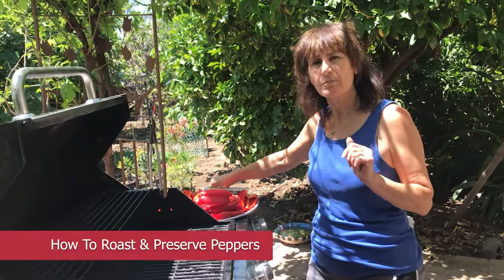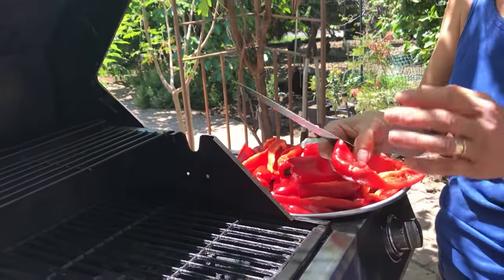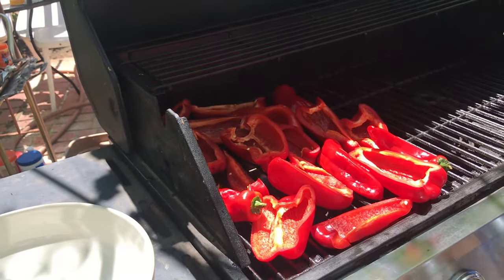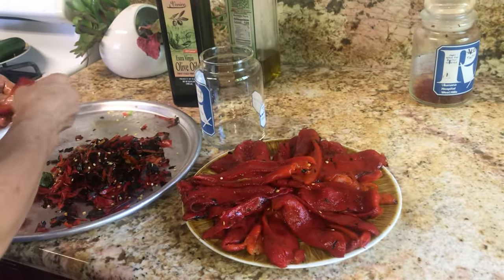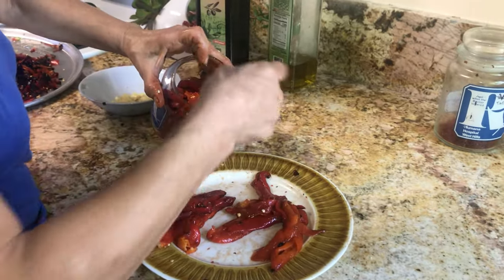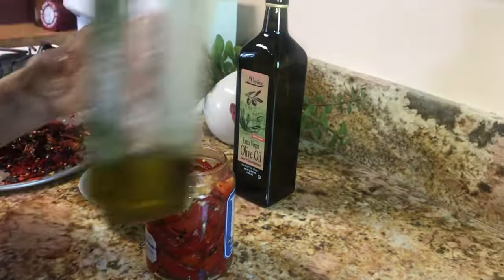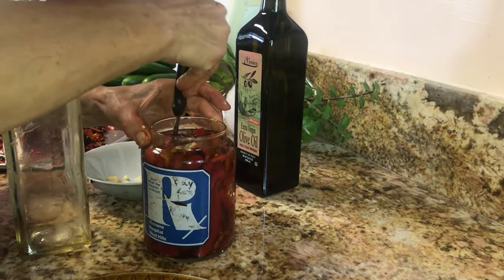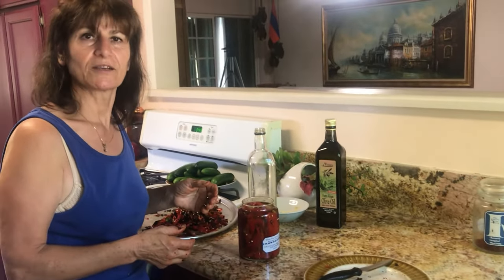How to Roast and Preserve Red Peppers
Delicious Extra Virgin Olive Oil

In today's recipe, I teach you how to roast and preserve red bell peppers in oil. Red peppers are my favorite, but you can use any type of bell pepper. You could even get creative with other types of fruits or vegetables!

This is an amazing way to prepare delicious appetizers or hors d'oeuvres (horderves) that pair with your main dishes. It's also a perfectly fun and healthy snack you could have with some pita bread or lavash. This is popular in Middle Eastern and Mediterranean cuisine. Please enjoy this DIY homemade recipe and as always, let me know if you have any questions in the comments below!